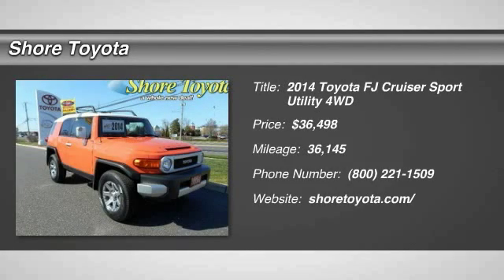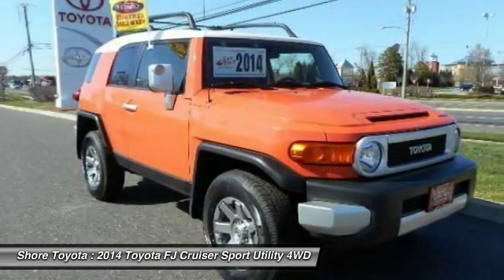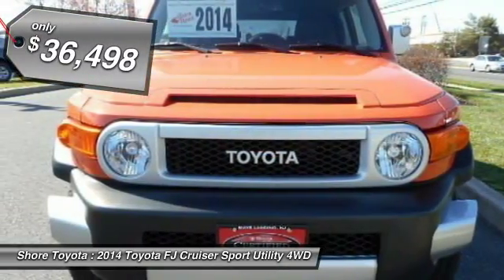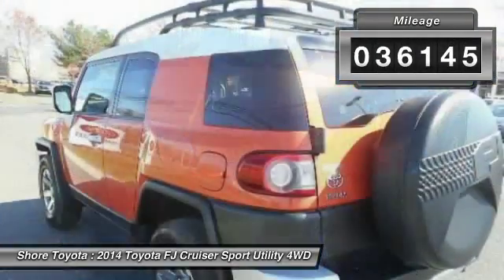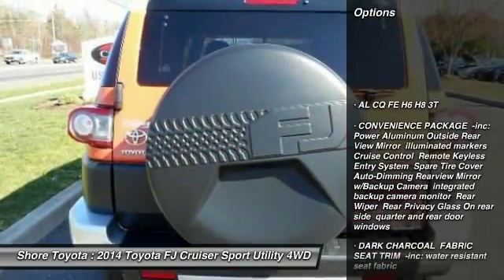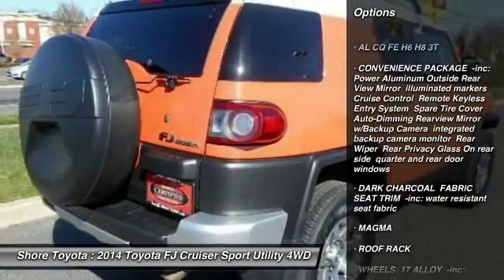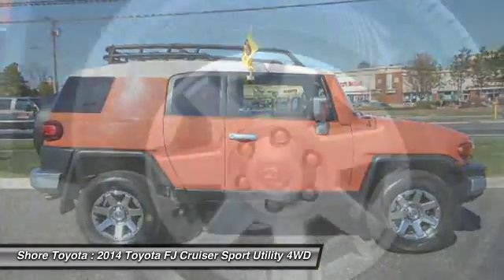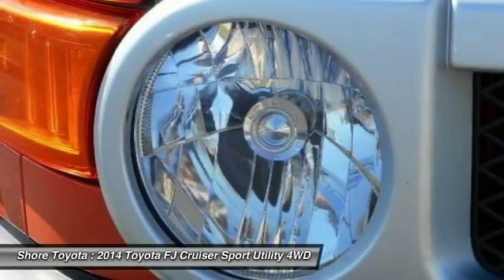2014 Toyota FJ Cruiser Mays Landing NJ P9430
2014 Toyota FJ Cruiser

Shore Toyota
4236 Black Horse Pike

New Arrival! Bluetooth, Backup Camera, Satellite Radio, CARFAX 1-OWNER VEHICLE, This 2014 Toyota FJ Cruiser 4WD 4dr Auto has a sharp Magma exterior and a super clean Dark Charcoal interior! Automatic Security System Adaptive Brake Assist Popular Color Call Dealer to confirm availability, and schedule a hassle free Test Drive. All of our vehicles are researched and priced regularly using LIVE MARKET PRICING TECHNOLOGY to ensure that you always receive the best overall market value.